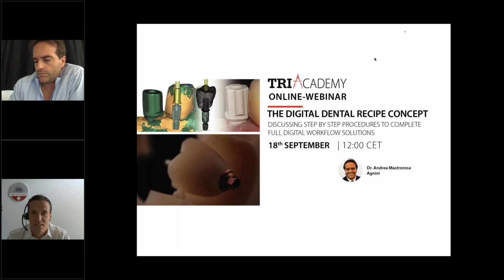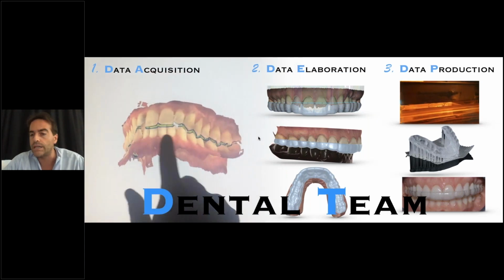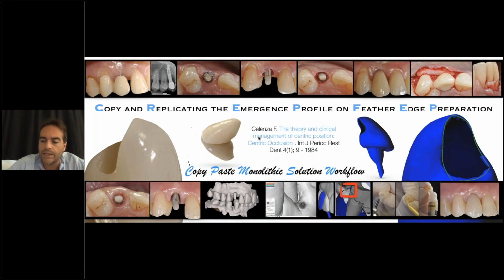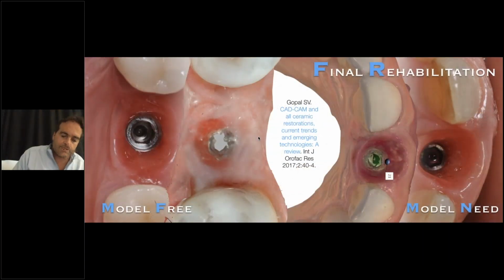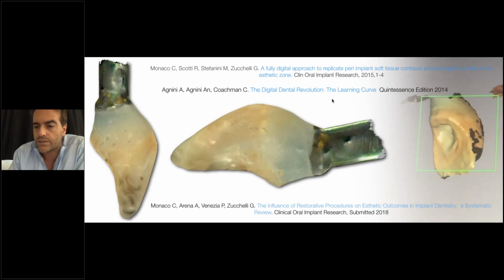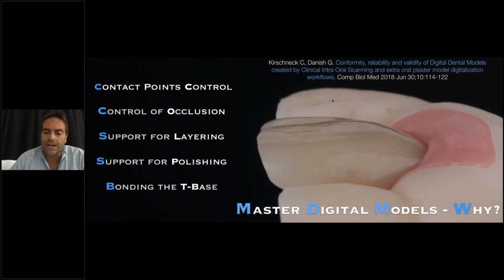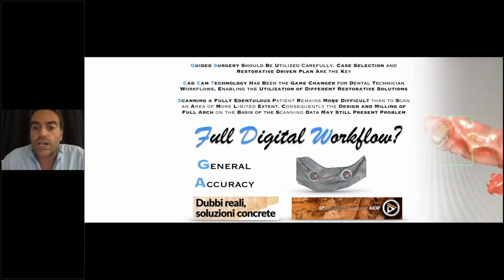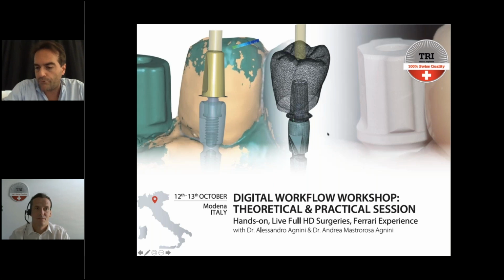TRI® Online-Webinar with Dr. Andrea Mastrorosa Agnini (18.09.2019)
TRI® Academy Online Webinar 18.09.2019 with Dr. Andrea Mastrorosa Agnini (Italy)

THE DIGITAL DENTAL RECIPE CONCEPT - DISCUSSING STEP BY STEP PROCEDURES TO COMPLETE FULL DIGITAL WORKFLOW SOLUTIONS

Learning Points:
• Learn the latest trends in dentistry and the importance of digital technology in the current landscape.
• Appreciate the benefits and applications of intra-oral scanning
• Appreciate the benefits of facially driven interdisciplinary treatment planning
• Appreciate the complete spectrum of materials and restoration design options with a fully-digital process
• Learn effective treatment planning, techniques, and options to implement the digital workflow in everyday practice
• Highlight a practice-based model centered on digitally enhanced treatment for efficient and predictable esthetic restorative outcomes